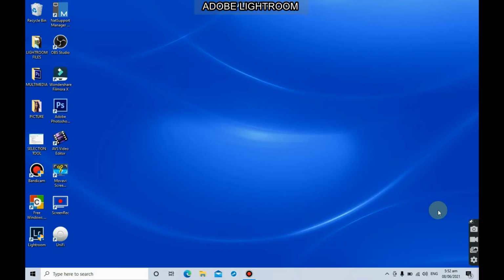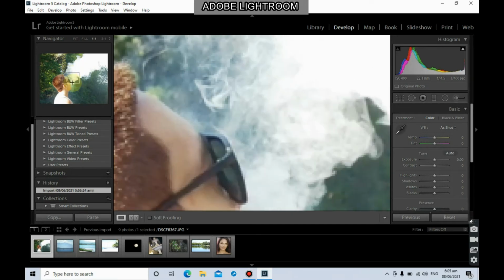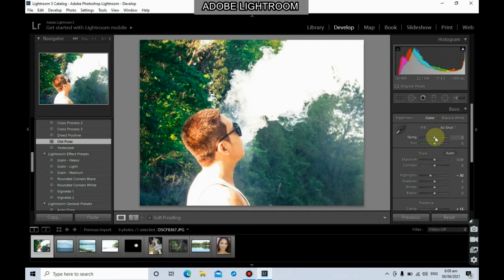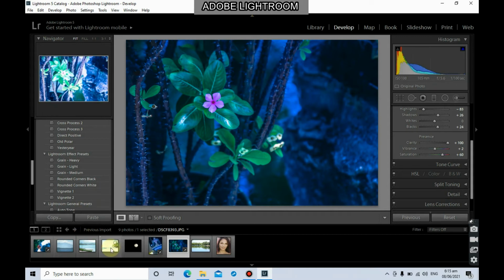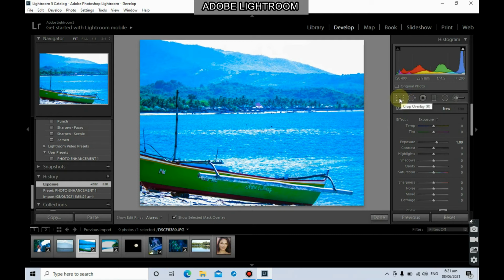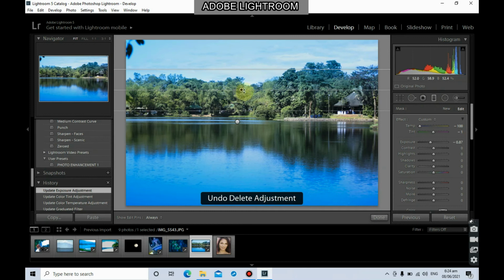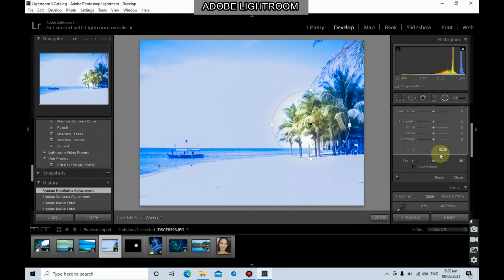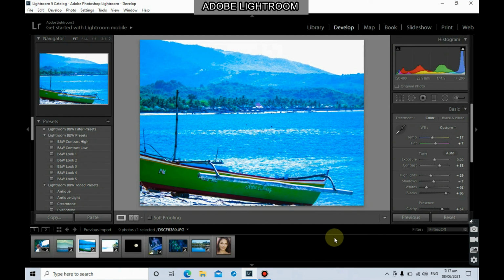LESSON 9: ADOBE LIGHTROOM PART 1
You can download the lesson file on the link. The resource file needed for the lesson is included below.